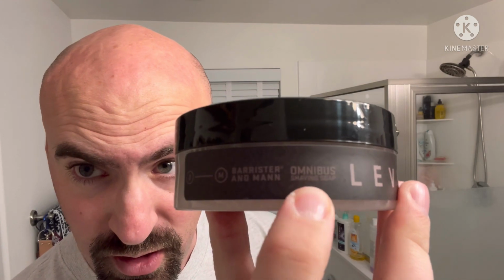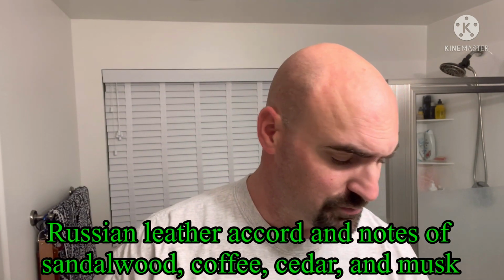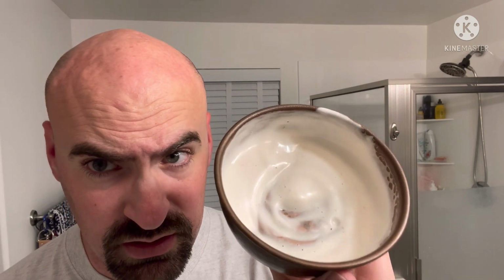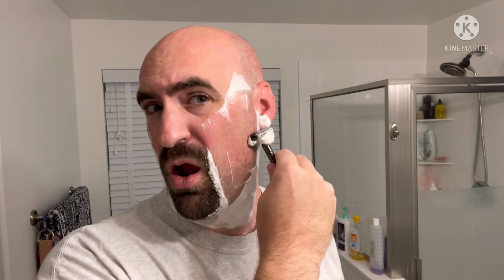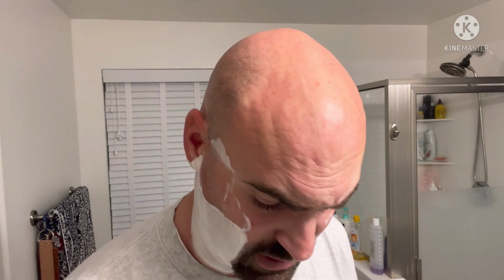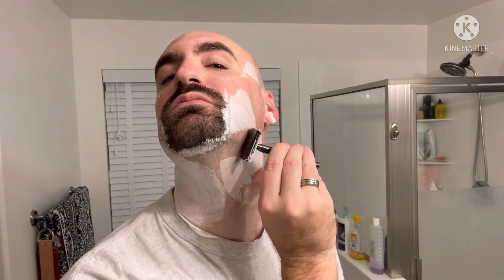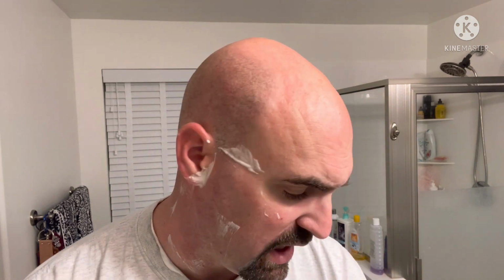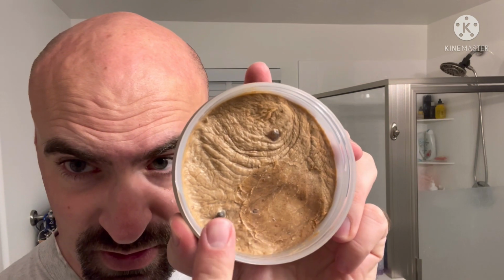Barrister and Mann Leviathan (Omnibus base) Initial Impressions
Craving Shaving Etsy